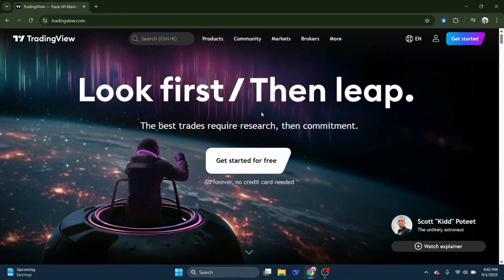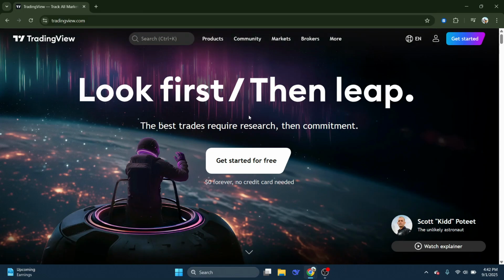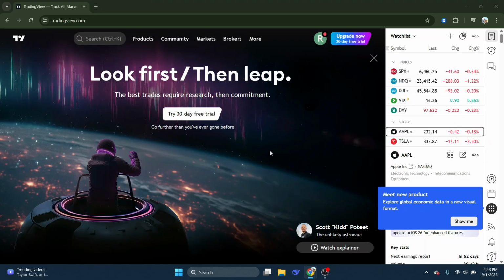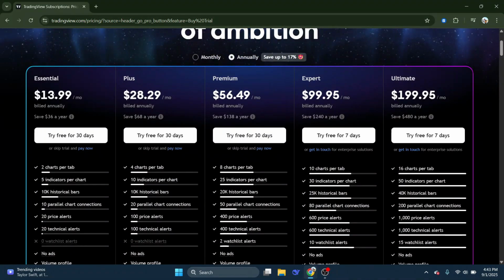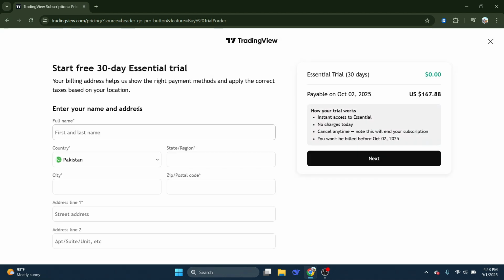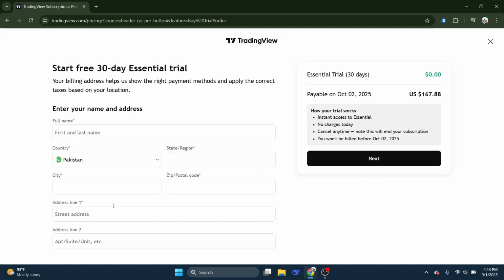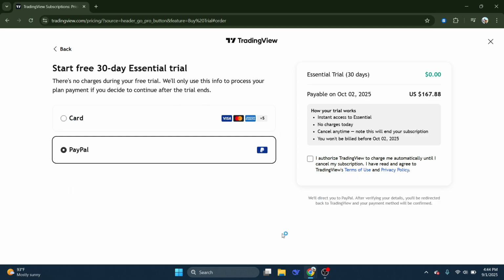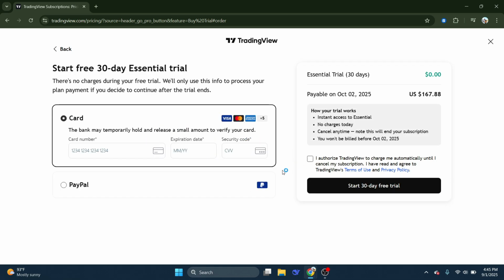How To Get A 30 Day Free Trial In TradingView (Easy 2025 Guide)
In this easy 2025 guide, you’ll learn how to get a 30-day free trial in TradingView step by step. This tutorial shows how to sign up, access premium features, and explore charts and tools without paying.